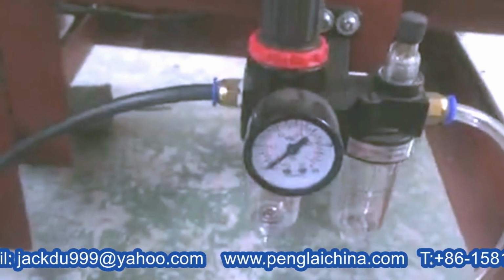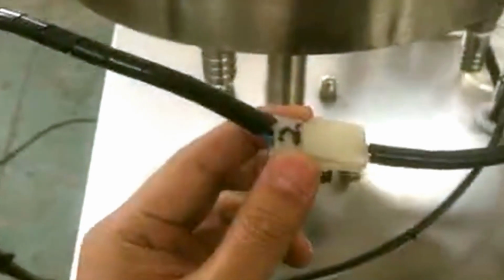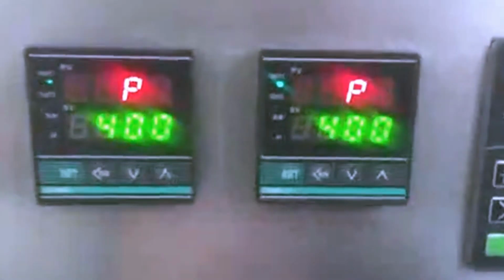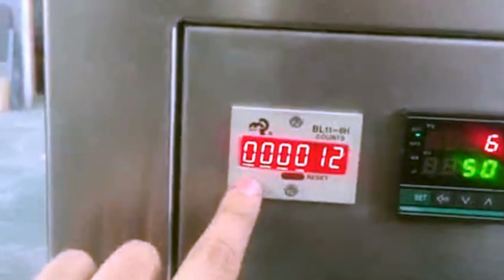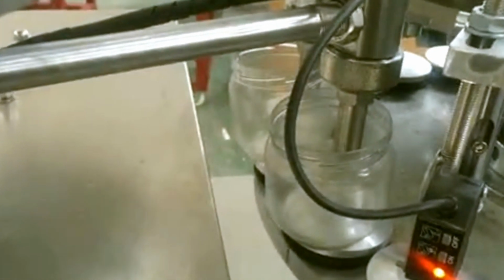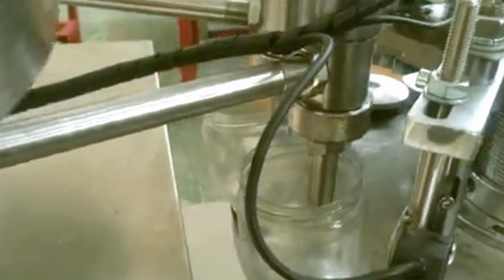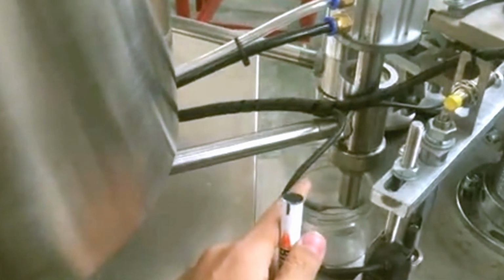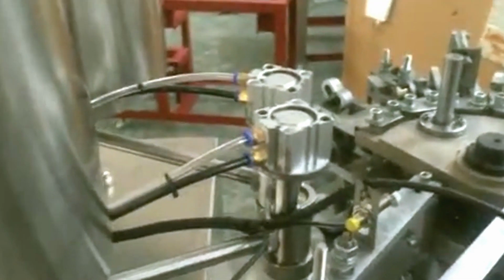AB glue aluminum tubes filling and folding machine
The AB glue tubes filling and folding machine is built for our Iranian csutomer.
After-sales service on the machine shown in the video:
Guarantee: for all the machine, it claims one year for guarantee.(Excluded from the warranty are problems due to accidents, misuse,misapplication, storage damage,
negligence, or modification to the Equipment or its components.
ALSO THE EASY BROKEN SPARE PART IS NOT INCLUDED IN THE GUARANTEE)
Installation: after the machine arrive your factory,if you need,our technician will go to your place to install and test the machine and also training your worker to operating the machine (The time of train depend on you worker).
The expenses (air ticket ,food , hotel,the travelling fee on your country) should be on your account and you need paid for the technician USD50 per day. also you can go to our factory to do training.
After-sale service: If you get the problem on the machine ,our technician will go to your place to fixed the machine as soon as possible.The cost should be in your account.(as above).
PENGLAI INDUSTRIAL CORPORATION LIMITED
US agent Office
UK Agent Office
69 Waterloo Road Manchester England M8 8FJ